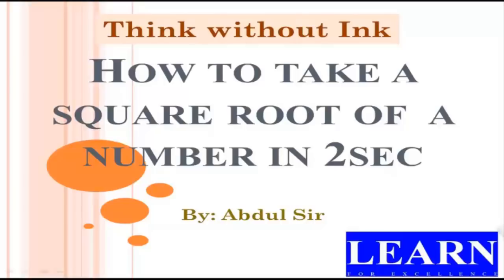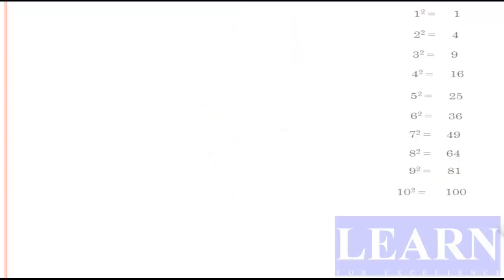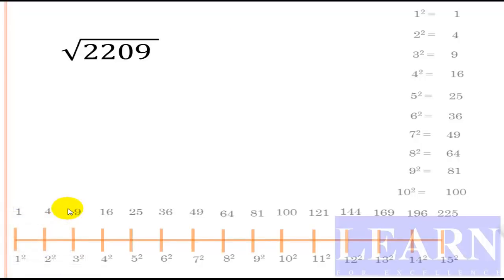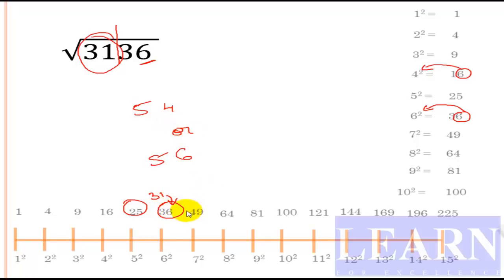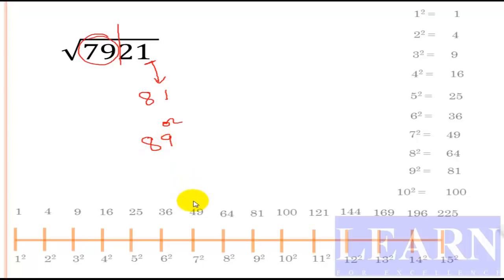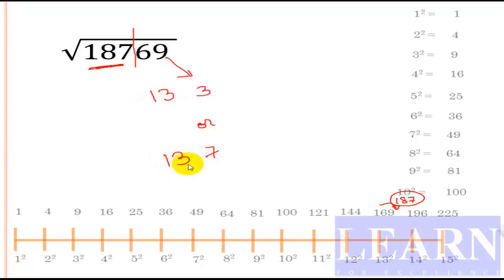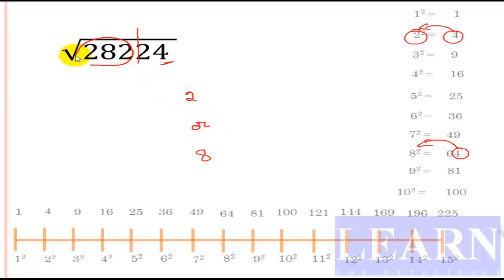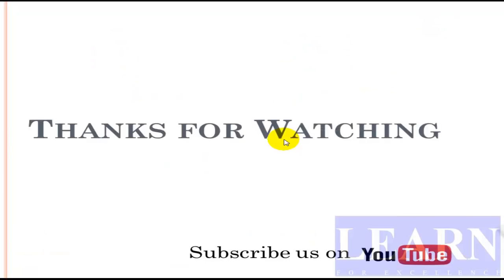Square root of a number in 2 sec || Think without ink || Abdul Mishan | Learn for Excellence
Learn for Excellence:
2 Sec Math Tricks for Fast Calculation | Math Square Root Tricks | Calculate Square root in your mind

In this video we are going to teach you best Square Root trick for fast calculation. You don't have to spend lots of time on calculation, just watch this video and be expert in this short trick.

We have already uploaded lots of short trick for you guys earlier. After watching this video you will be expert in calculating Square root within just 2 sec and you don’t need to make any extra efforts too.